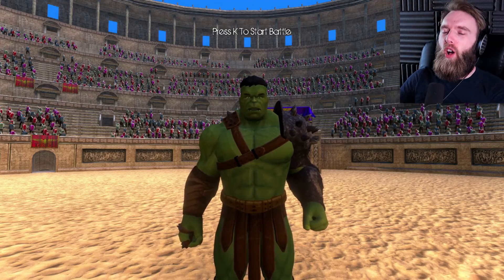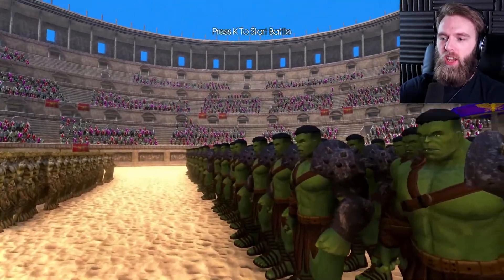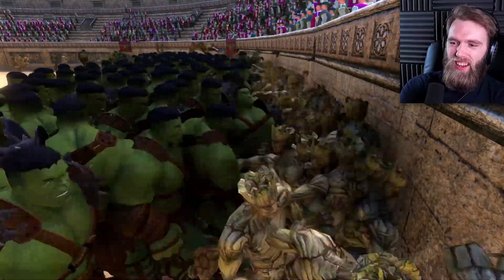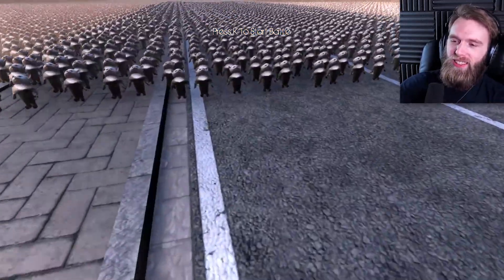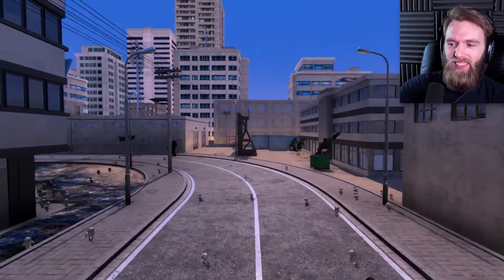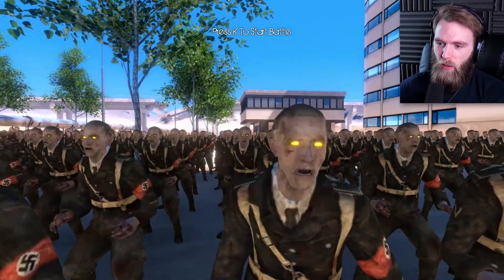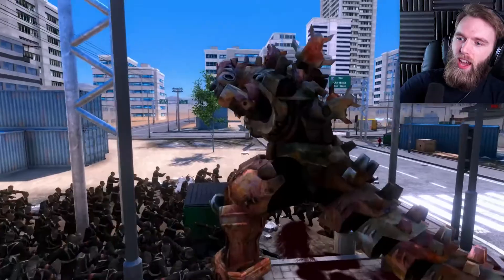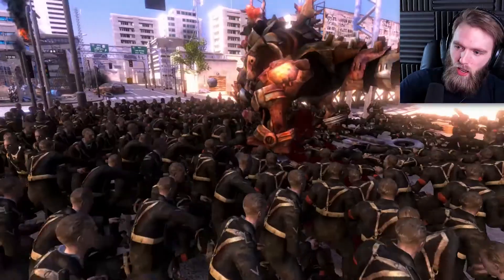HULK vs THOMAS THE TANK ENGINE! // Ultimate Epic Battle Simulator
The Incredible Hulk vs Thomas The Tank Engine vs  in Ultimate Epic Battle Simulator! This was INSANE!

Other fights in this video include:
Hulk vs Thomas
Groot vs Hulk
Super Kittens vs Hulk
Kiryu (Corrupted) Godzilla vs Nazi-Zombies

About the game (text from Steam page):

''Here is a sandbox like no other. Create massive battles with absolutely no limits. Want to see 10,000 chickens fight an army of Romans?? Sure, why not. Want to see a company of WW2 U.S soldiers fight 11,000 Medieval soldiers?? There are simply no limits to the carnage you can achieve in Epic Battle Simulator. Mess around with a massive variety of units. Everything from, Roman Centurions, Medieval soldiers, Knights, Orcs, Trolls, and yes, chickens! The main focus in this game is giving the player no restrictions to what he can do. That is why we decided not to limit the amount of units in battle. Want to see what a battle of 100,000 units looks like? We don't recommend going past 10,000 for most machines but its your CPU, do what you want! On top of that, you can play as any one of the units in the game, getting up close and personal to help change the tides of a massive battle, while rallying teammates and giving them orders!

The Technology:

Unfortunately there really aren't many engines that you can chuck 10,000 characters in and expect good performance. This is why I worked months on end to create the most powerful crowd rendering system ever conceived in Unity engine. The detail of each character has little effect on performance while each individual acts independently, but is working towards a greater good for his team. Each individual decides his own path and navigates complex environments. But I didn't stop there! With the large open environments, I needed a more dynamic lighting solution than the one built in to Unity engine. So I built my own dynamic global illumination lighting engine. This enables bounce light completely in real time. What does that mean? That means every piece of shiny armor is reflecting it's true surroundings, every bright surfaces illuminates it's surroundings and effects the overall lighting.

Yes I worked hard to bring this game to life, may you all inflict carnage upon it!''